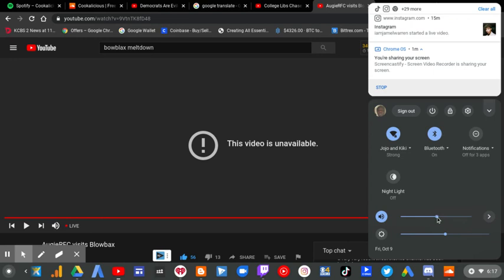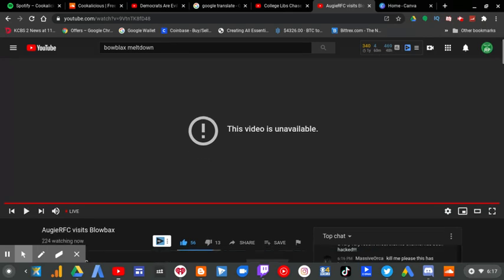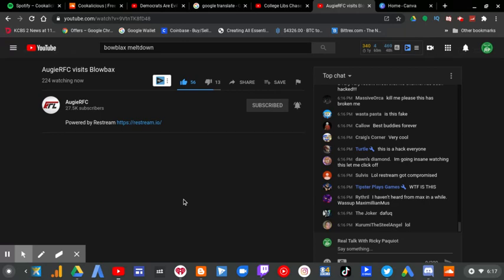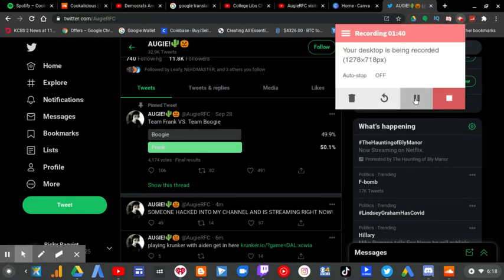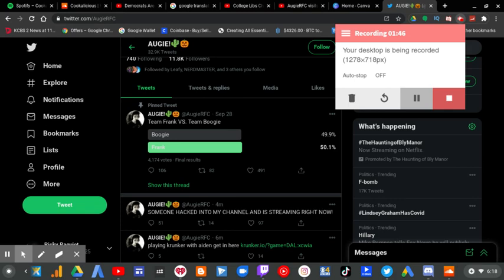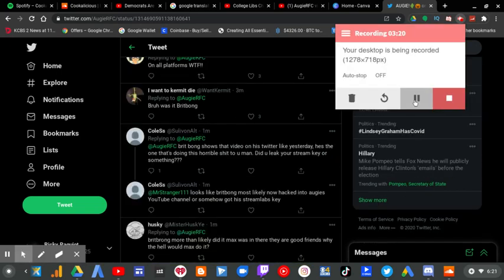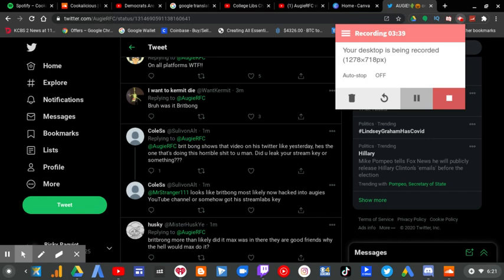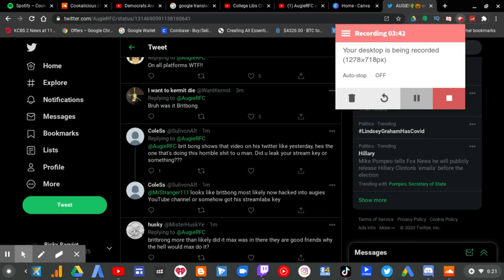AugieRFC Got HACKED! Bad Day For YouTube! | RTWRP #162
AugieRFC Got HACKED! Bad Day For YouTube! |

AugieRFC's YouTube Channel was HACKED! At first I thought it was a joke but then I'd realize after checking the livestream comments he was officially hacked tonight. It showed a creepy animation of AugieRFC and Bowblax being disabled.